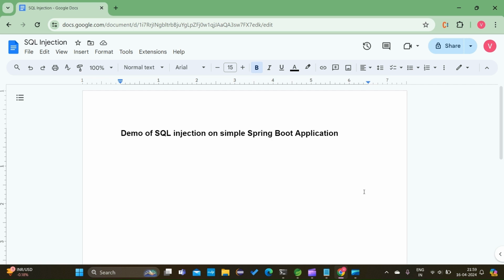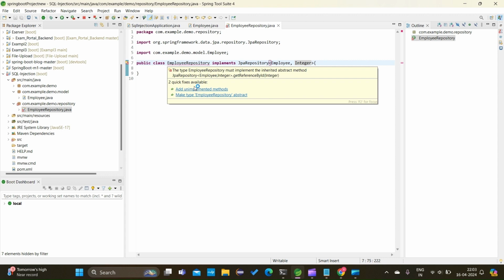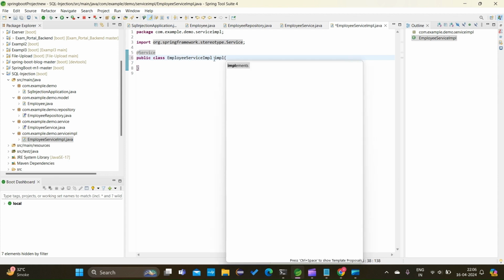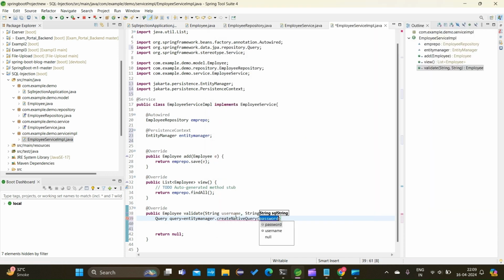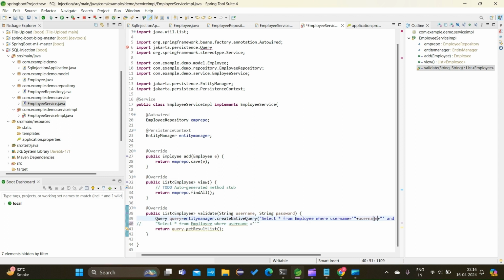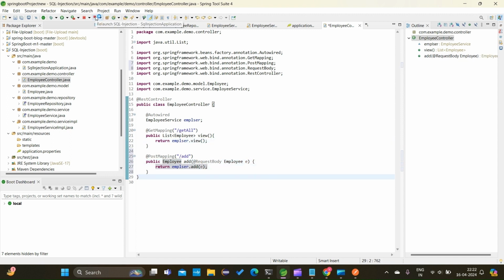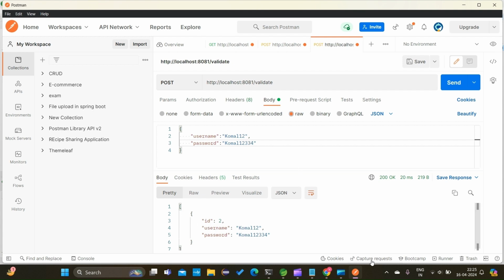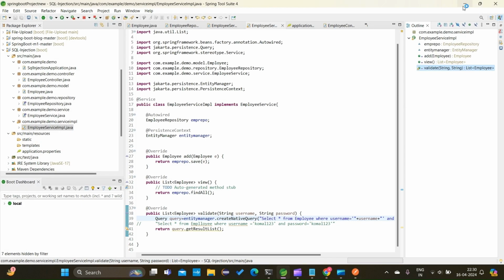SQL injection in simple Spring Boot application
In the video, i have demonstrated the sql injection in simple Spring boot application